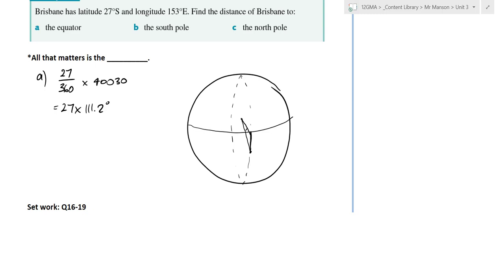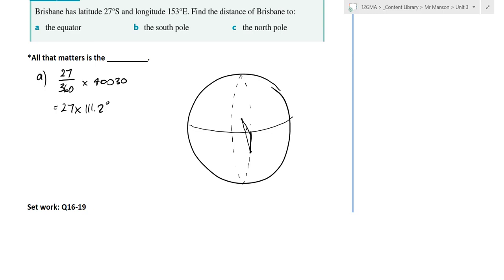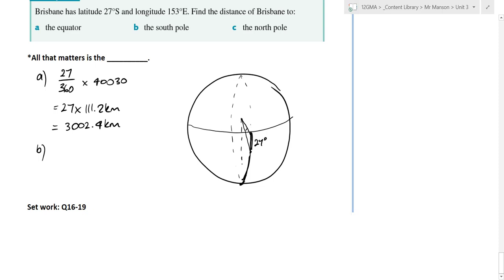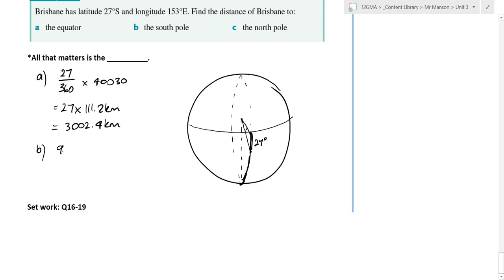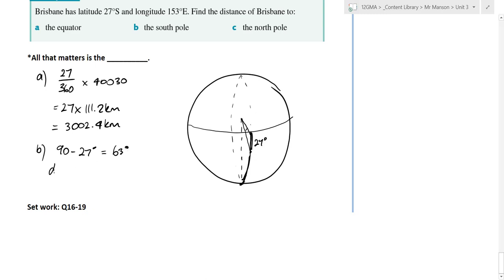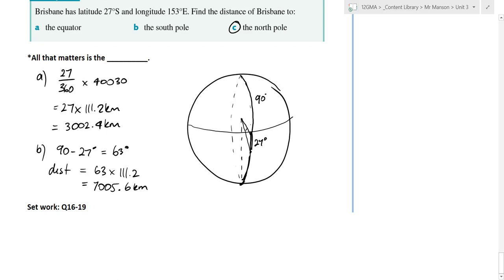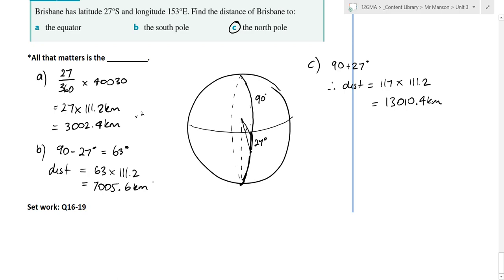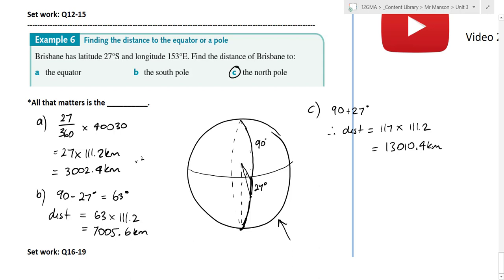General Mathematics - Finding the distance to the equator or the poles video 3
In this video we learn how to find the distance to the poles or the equator through an example.  I also leave some uncomfortable silences with my class to get them to respond, sorry.